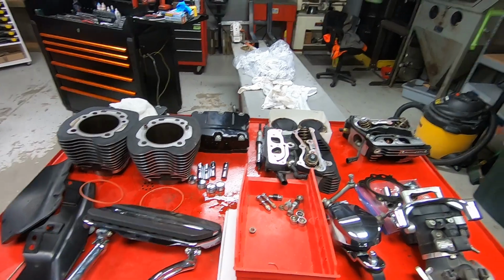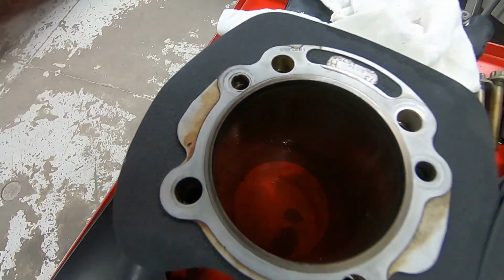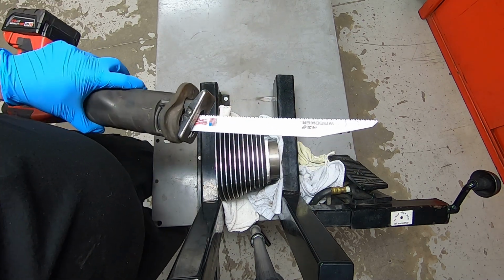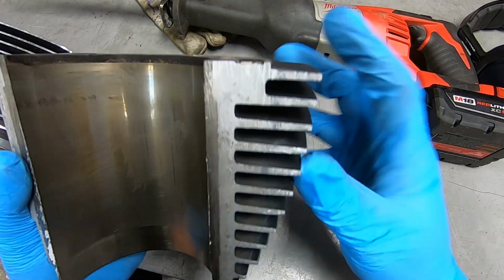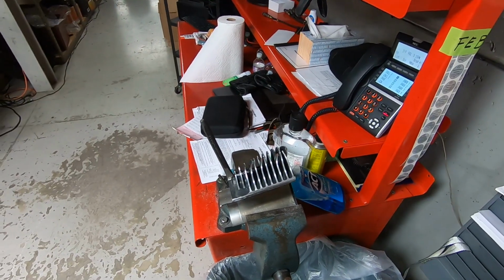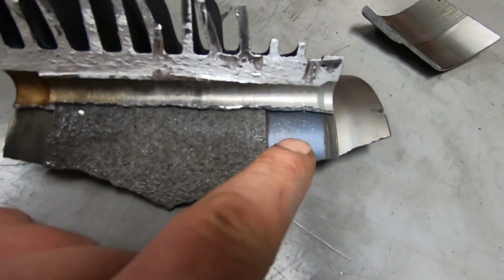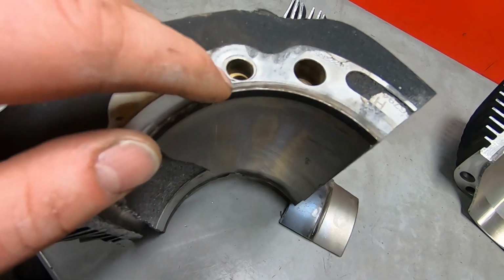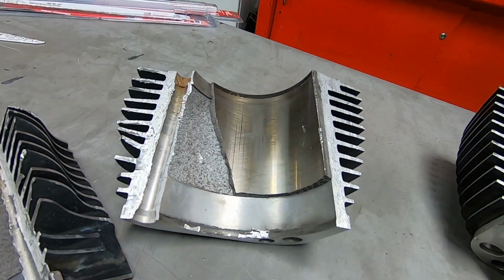HARLEY DAVIDSON HEAD GASKET OIL LEAK DIAGNOSIS AND CUTTING THE CYLINDER TO SEE HOW ITS CONSTRUCTED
WE HAVE A HIGH PERFORMANCE TWIN CAM 110 CYLINDER WITH AN OIL LEAK AT THE HEAD GASKET. ITS AN UNUSUAL SITUATION WHERE THE CYLINDER LINER HAS SEPARATED FROM THE ALUMINUM FIN STRUCTURE AND ITS NO LONGER ABLE TO SEAL THE OIL RETURN HOLE FROM THE HEAD TO THE CYLINDER.